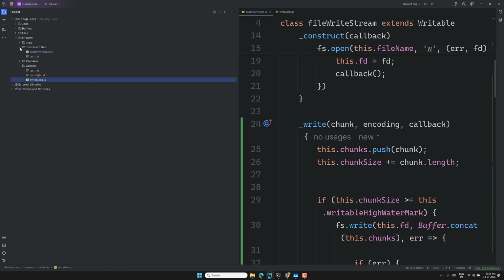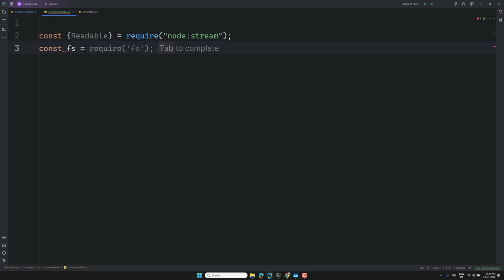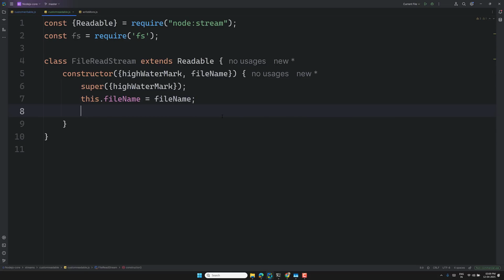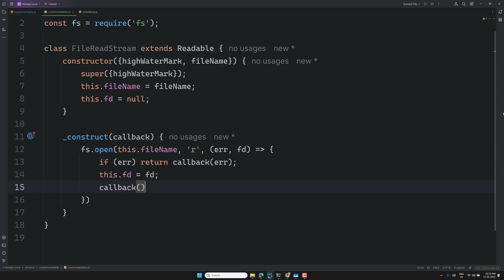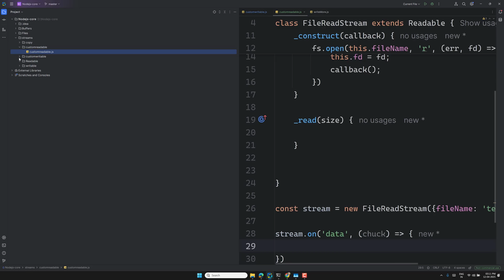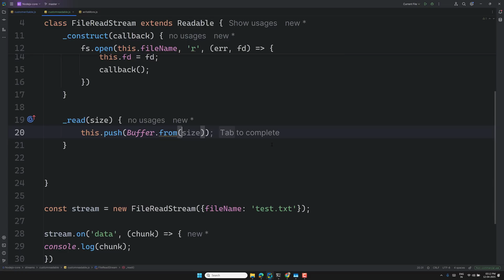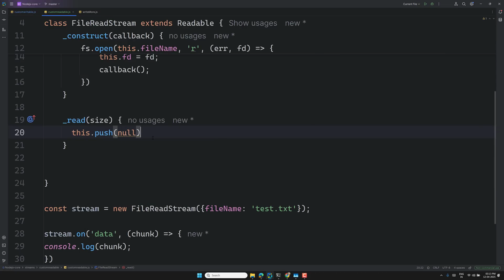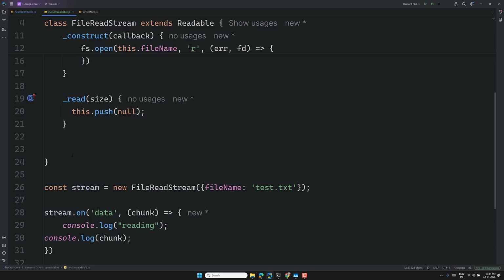33. Custom Readable class implementation using Nodejs Streams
In this video we will see Custom Readable class implementation using Nodejs Streams